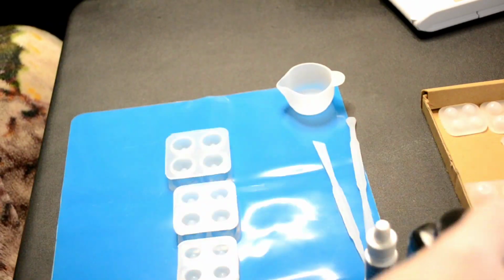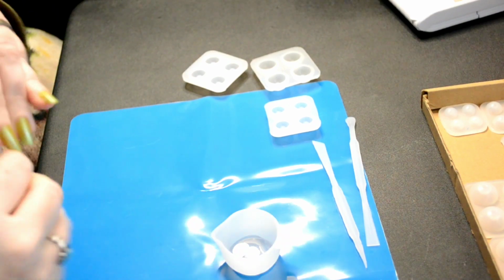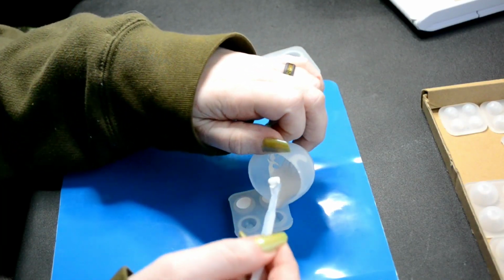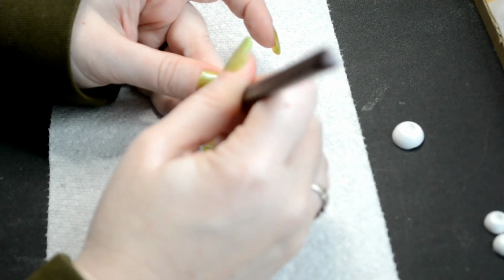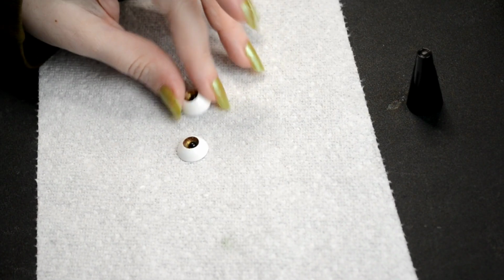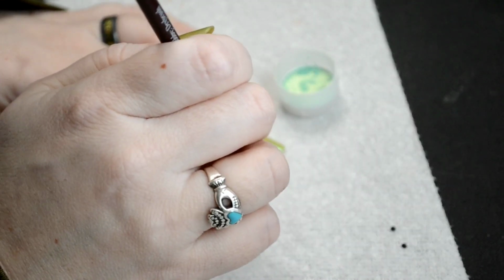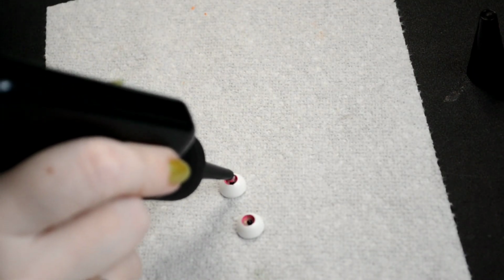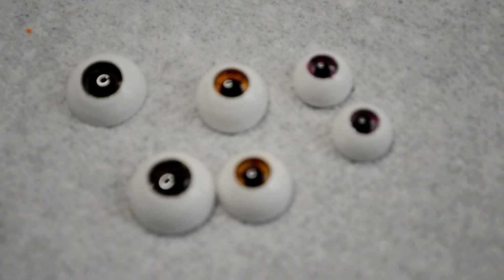BJD Eye Making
First time trying my hand at making resin eyes and I think they turned out pretty good for a first try!

Eye molds
Resin kit
Half rounds

Video edited with PowerDirector
Intro/Outro made with Canva, graphics drawn and animated by me